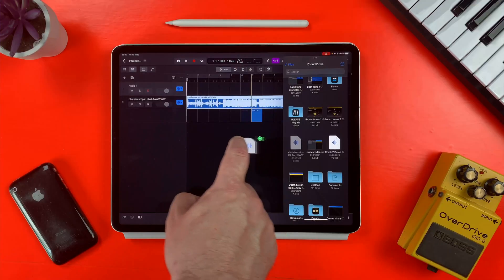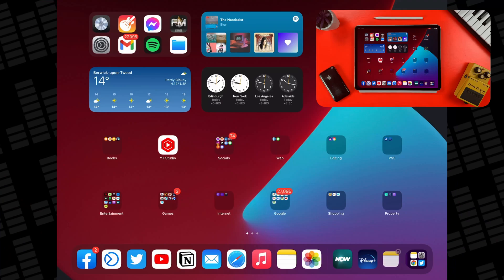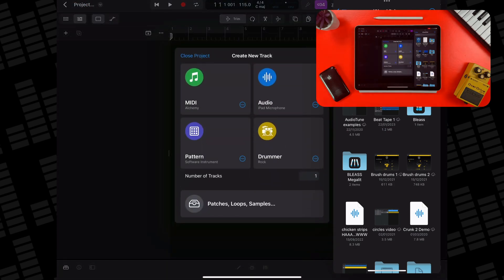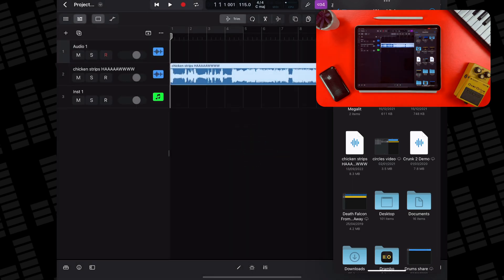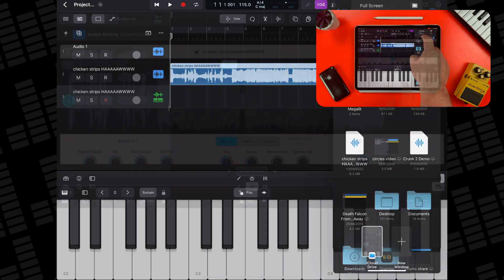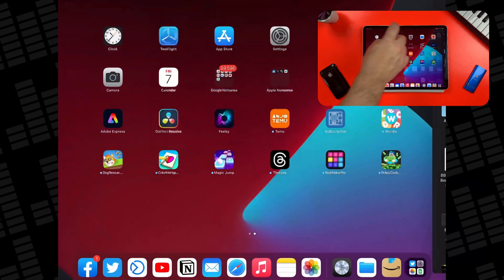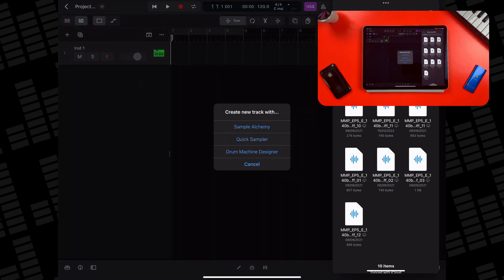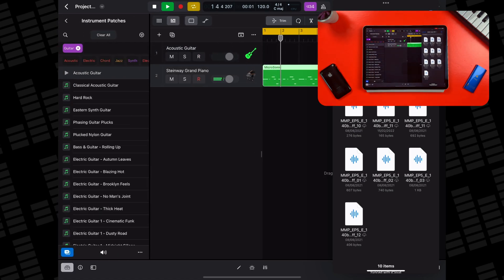Import Samples and MIDI // Logic Pro For iPad Tutorial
Yes, you can import your own samples and MIDI files into your Logic Pro for iPad projects, the problem is that Apple haven’t made the process particularly straightforward.

In this video i’ll show you how it works.